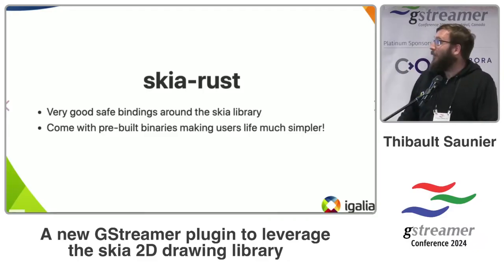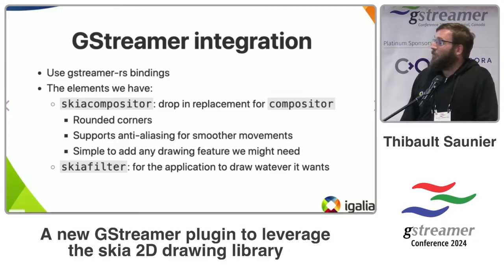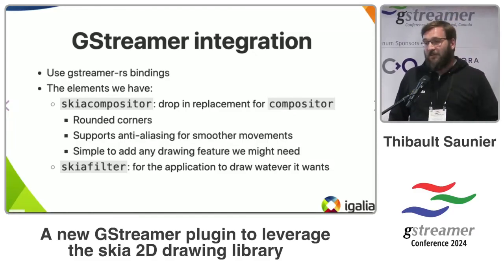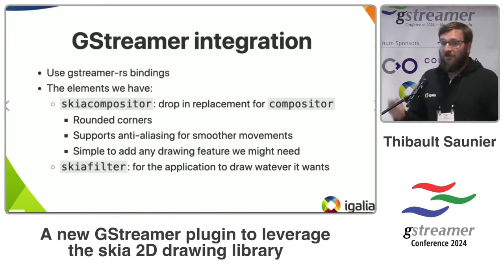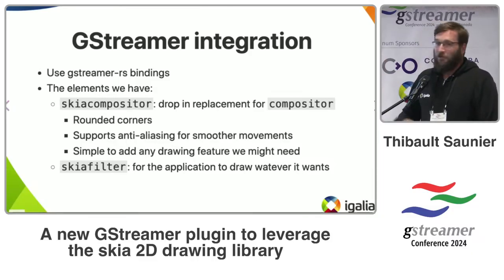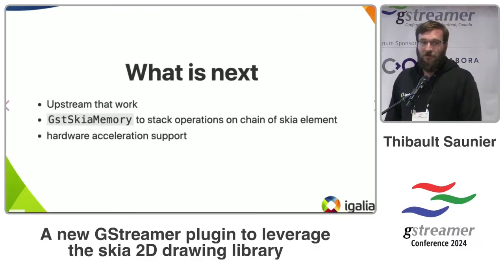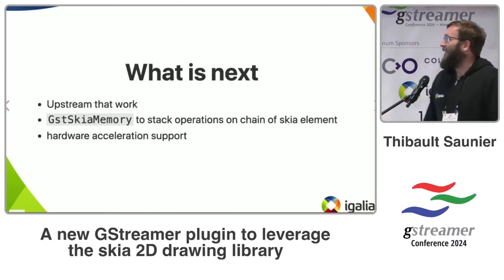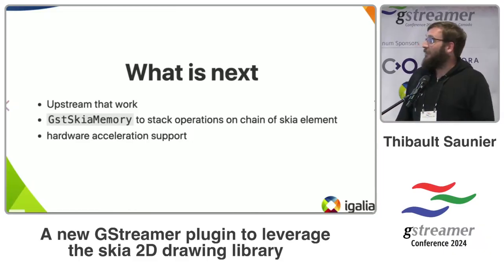A new GStreamer plugin to leverage the Skia 2D drawing library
In this lighting talk a new GStreamer plugin is presented  which uses Skia 2D drawing library to composite different video streams into a single one. It's written in Rust programming language.

October 7-8, 2024
Montreal, Canada